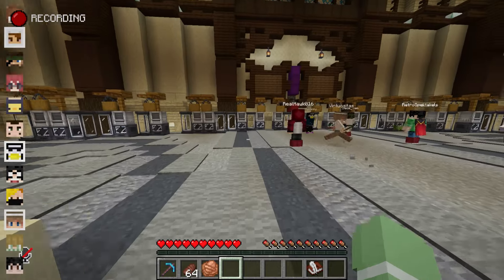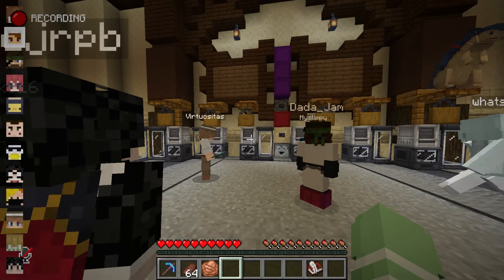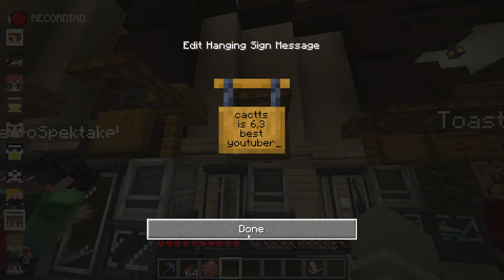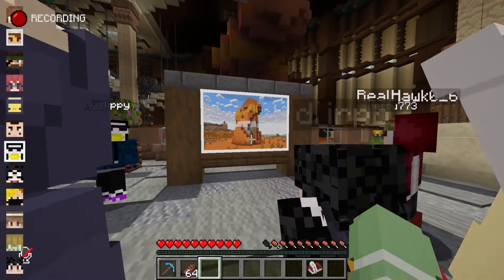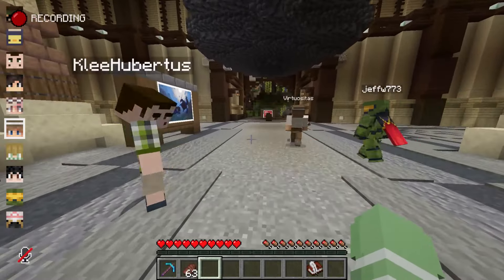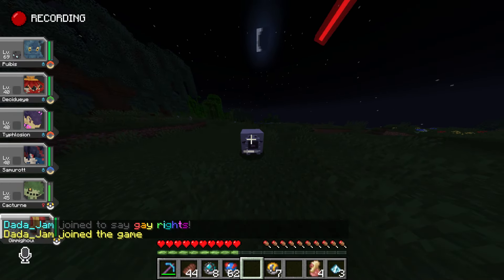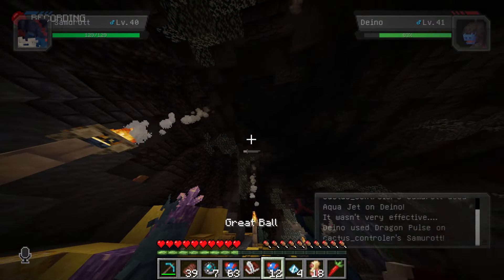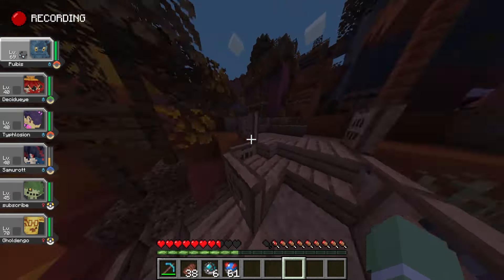I Got To Play The Cobblemon 1.5 Update Early | Cobblemon 1.5 Sneak Peek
Thanks a bunch to the cobblemon team for letting me and all the other creators play cobblemon 1.5!